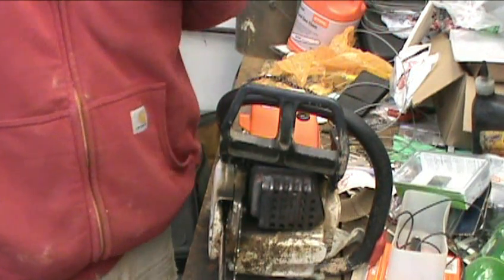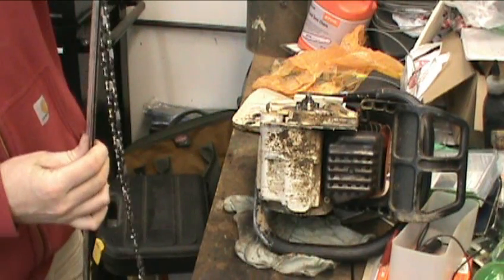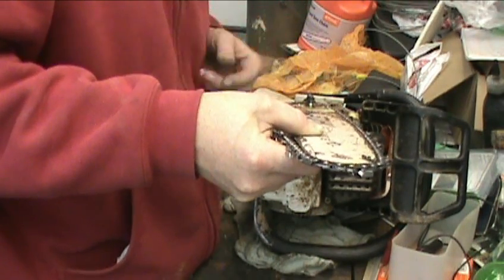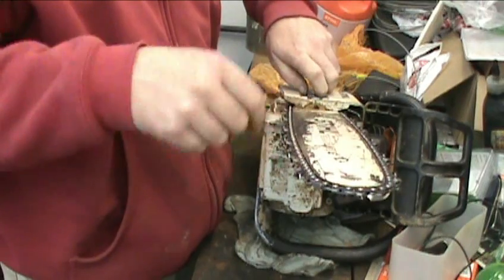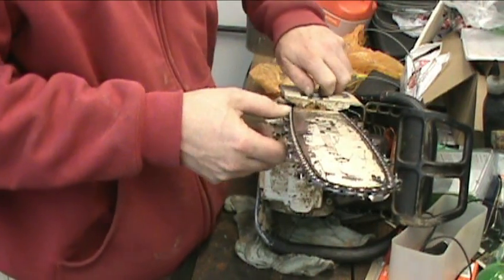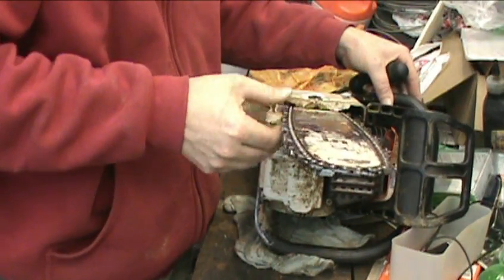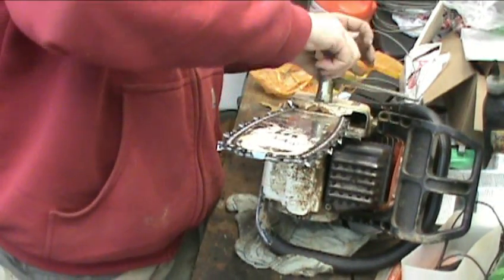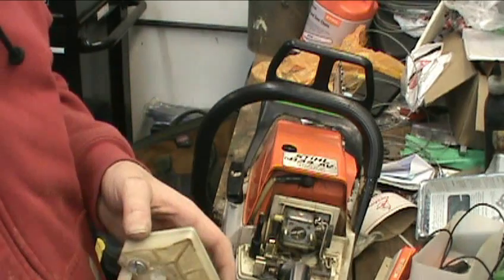Get'n da saw ready for work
stihl 034 AV get a new chain and air filter clean